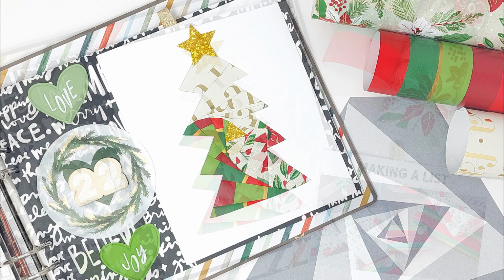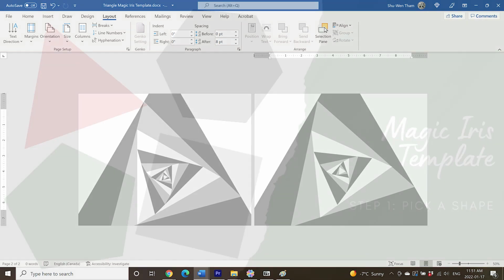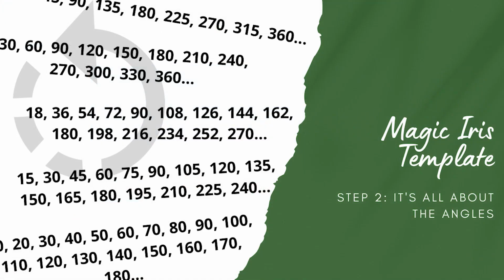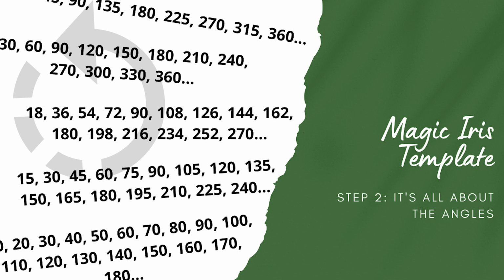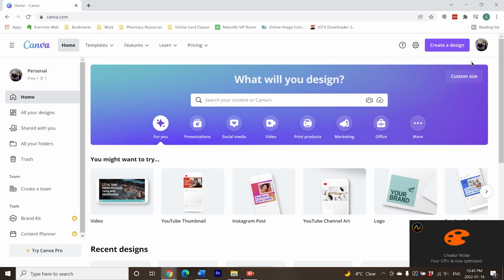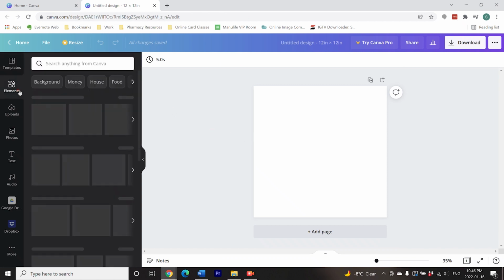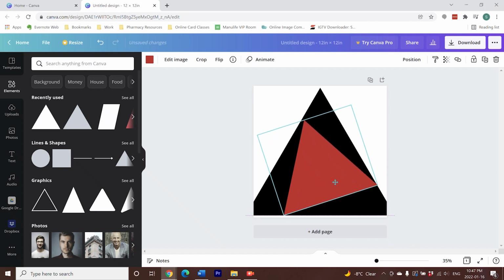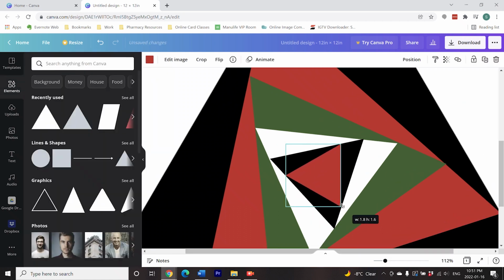12 Days of Interactive December Dailies 2021 - Day 10: Magic Iris Pocket + Free Template [10x8Album]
Welcome to Day 10 of my 12 Days of Interactive December Dailies video series! Today I'm documenting Story 22 in my December Daily album, which is wrapping all my presents. In this video, I share my process for creating a triangle Magic Iris template for my page, feel free to watch the whole video to learn how to create your own Magic Iris template with different shapes. Or if you're short on time, here's the PDF download for the two triangle templates I created

To skip the part where I go through the steps to create the template: 06:30

Make sure to check out my Instagram page for more December Daily inspiration!

Products used from Ali Edwards' December Daily 2021 Collection:
- 10x8 Quote Album
- Digital Holiday Icons Stamp Set
- 10x8 Patterned Paper (December Daily Main Kit)
- Sticker Advent Calendar
- 4x6 Pocket Card, Wreath Transparency, Pleather Hearts (December Daily Main Kit)
- Wood Veneer Numbers
- Plastic Hearts

- Martha Stewart Scoring Board
- 3/8" Scor Tape
- Gift wrapping paper
- Ribbon